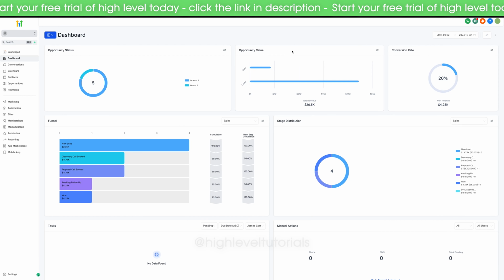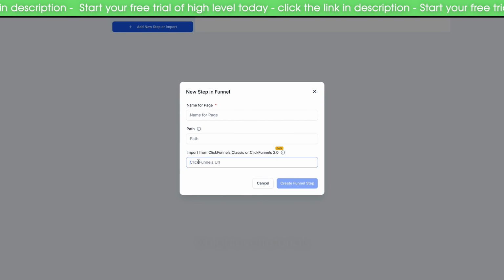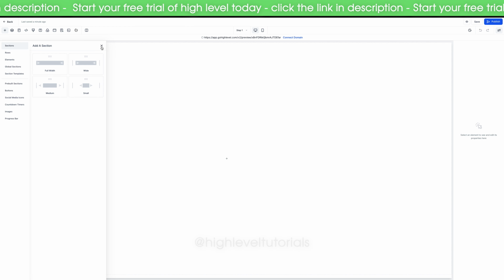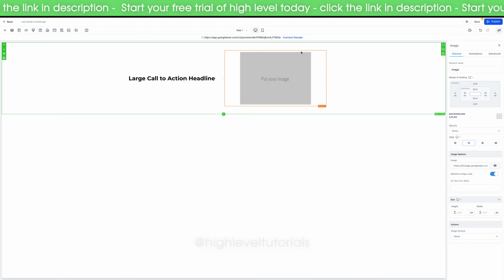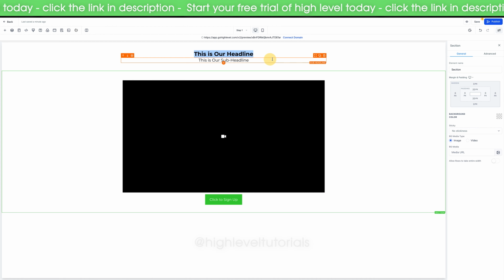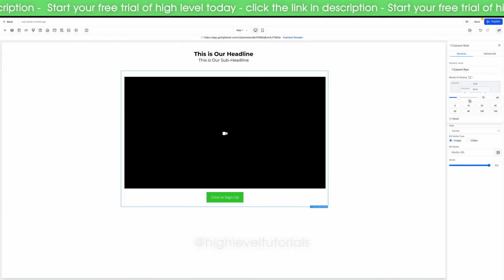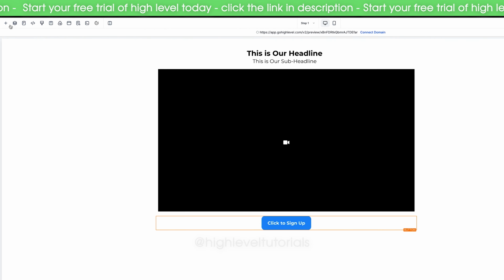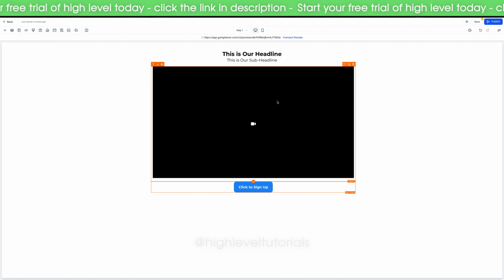Creating Your First Funnel | Go High Level Tutorial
🚀 Welcome to High Level Tutorials!

🛠️ What We Cover:

💡 Why Watch?